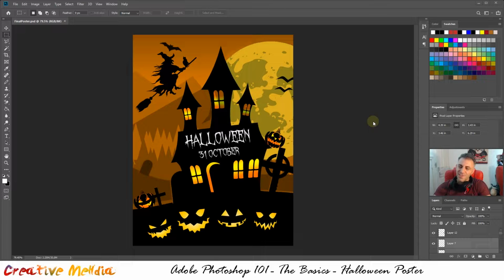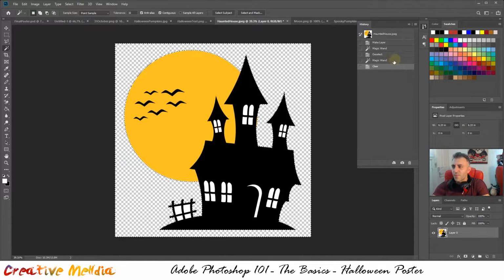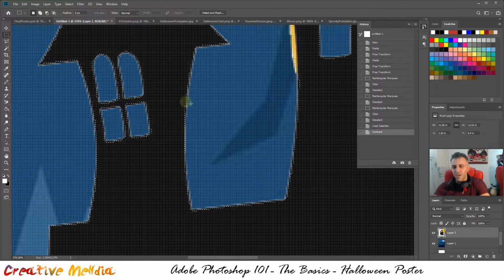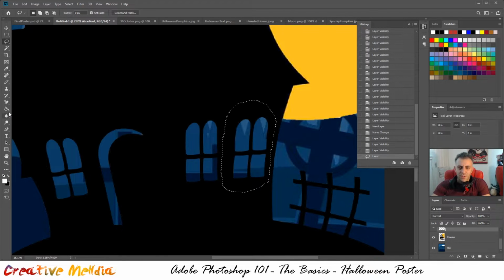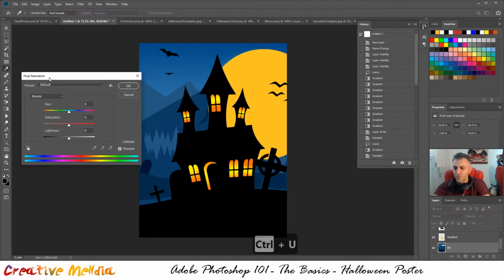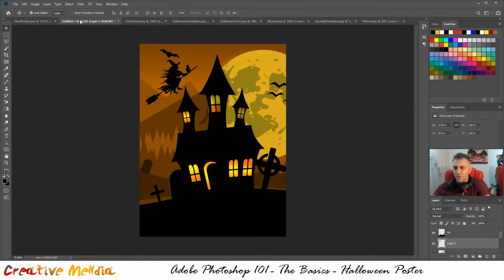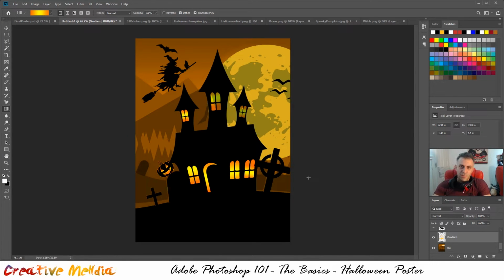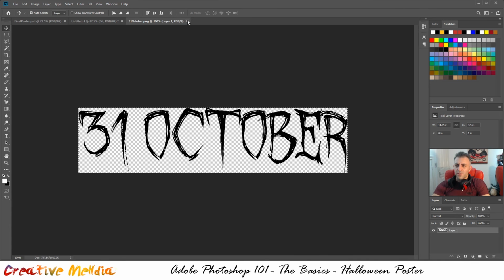Adobe Photoshop 101 - The Basics - Halloween Poster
In this video I go over the basic tools and techniques that you need to know to create a Halloween poster in Adobe Photoshop.

Timestamps:
Create New Canvas 00:42
Open all assets: 01:23
Add background to canvas and resize 02:15
Add haunted house (how remove background from an image) 03:42
Add foreground 10:40
Add gradient to the windows and door 13:21
Remove elements from foreground and haunted house 15:54
Change background color (Hue & saturation)18:10
Add moon texture 19:27
Add the witch 21:30
Add the pumpkins 23:06
Add the spooky pumpkins 29:17
Add text 30:07
Finalize background color: 31:48